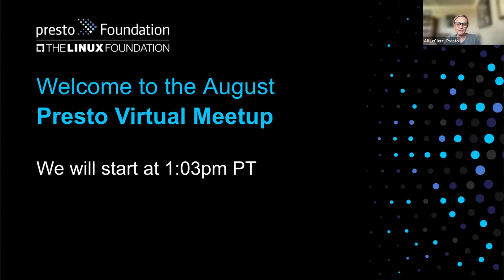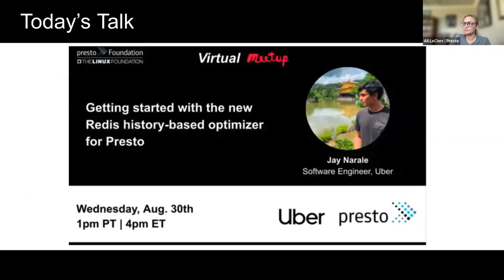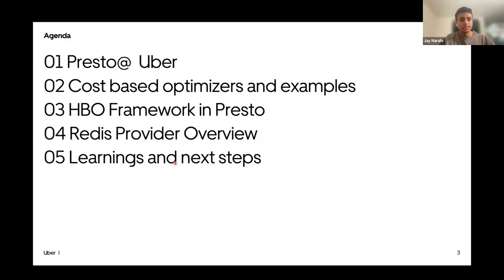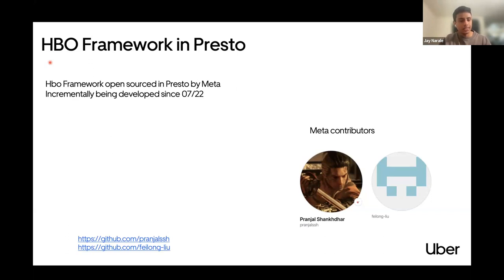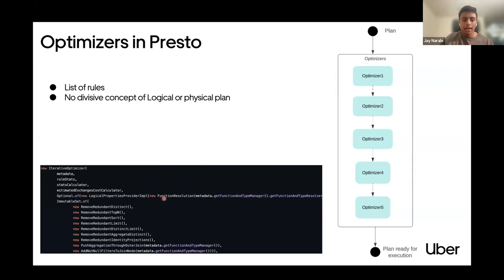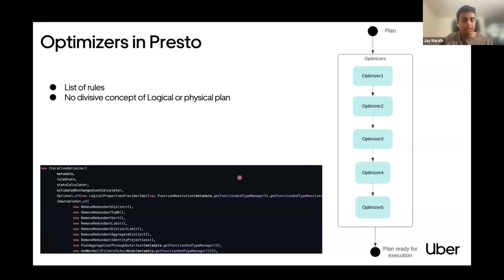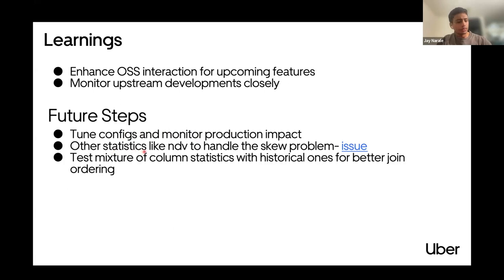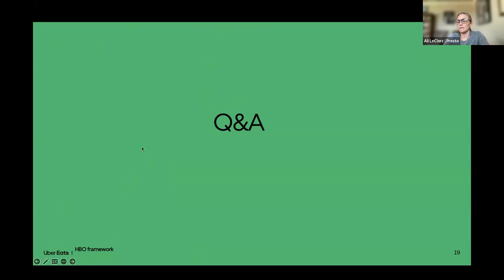Presto Virtual Meetup:Getting started with the new Redis HBO for Presto (Aug 30, 2023)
Learn more about the new open-source Redis-based Historical Statistics Provider for Presto from Jay Narale, software engineer at Uber who built it. Redis is an open-source in-memory database that integrates with Presto through a dedicated connector. Now with a Redis history-based optimizer, you can enhance the efficiency and speed of query execution for Presto by using historical stats to generate optimized plans for your queries.

Jay will cover how the Redis HBO utilizes the in-memory capabilities of Redis to store & analyze historical query execution data, which helps the optimizer make informed decisions about query planning and resource allocation based on the historical patterns of queries, leading to improved execution times and resource utilization.